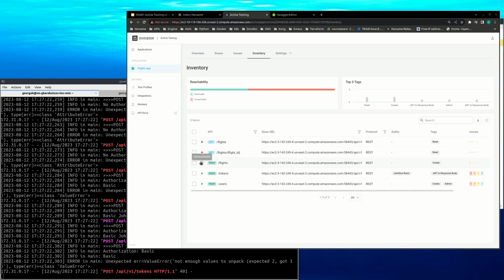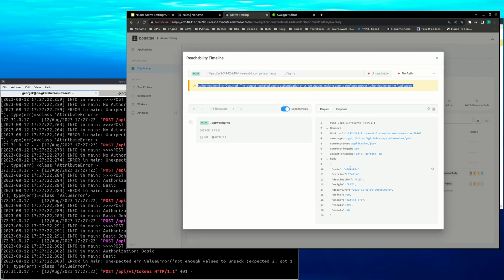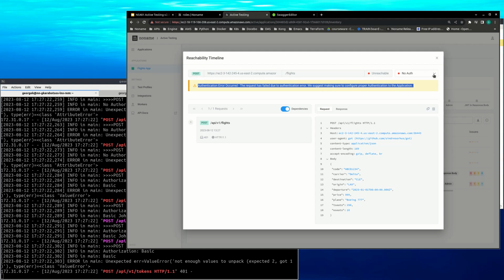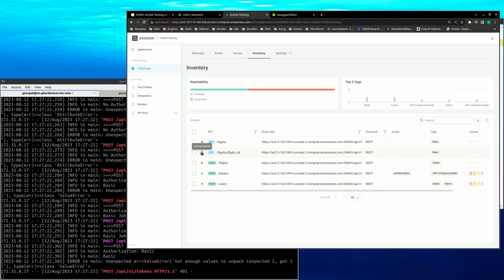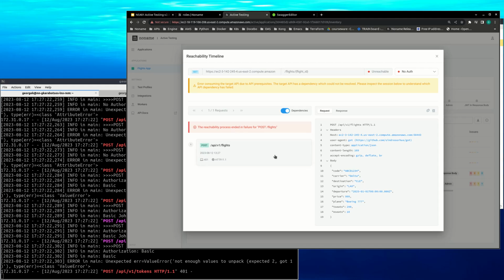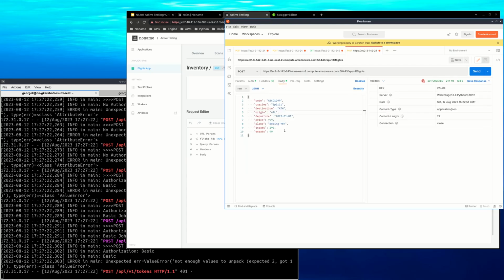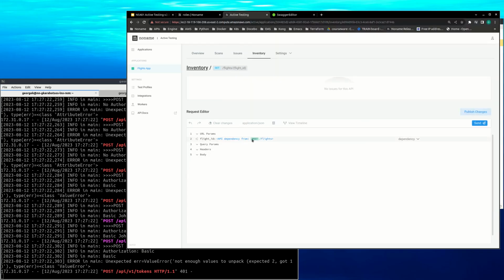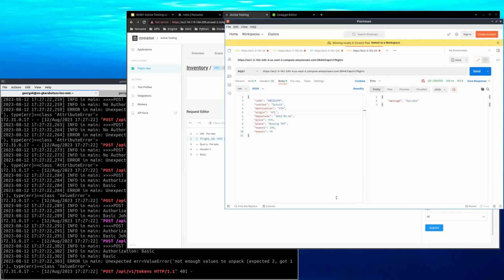17 wt12 flights api reachability results